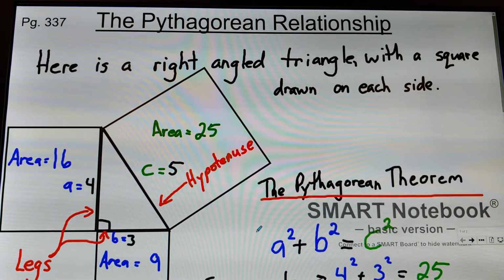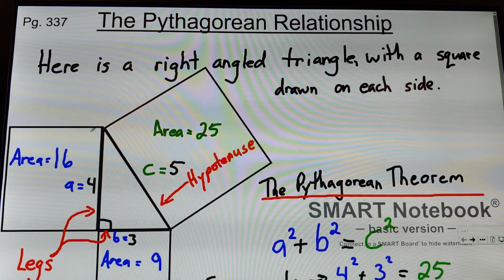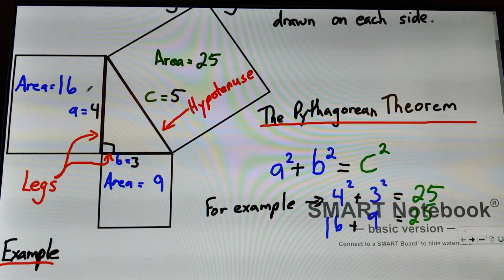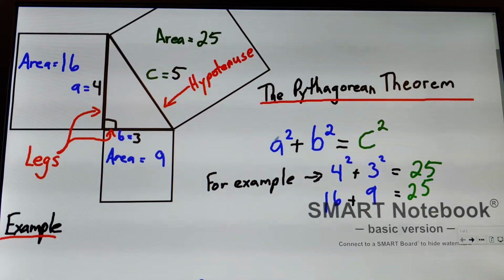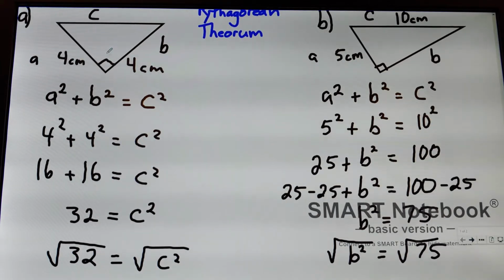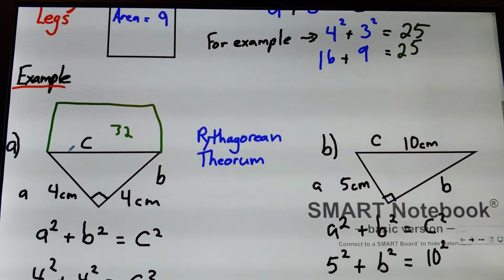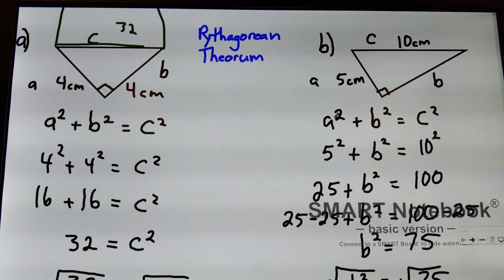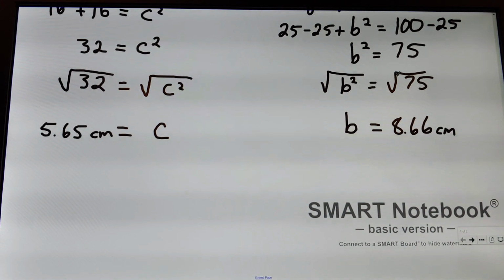Pg. 337 The Pythagorean Relationship